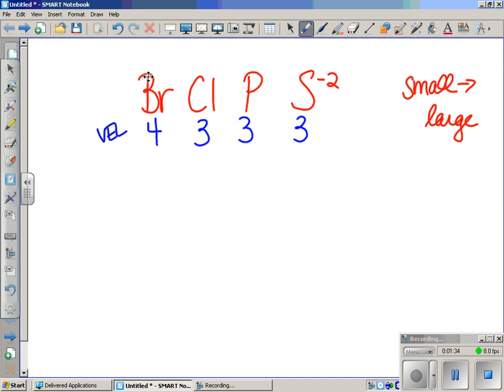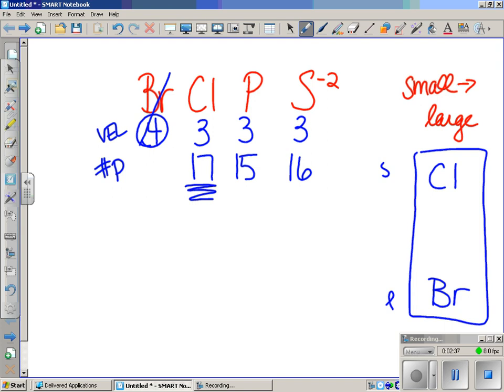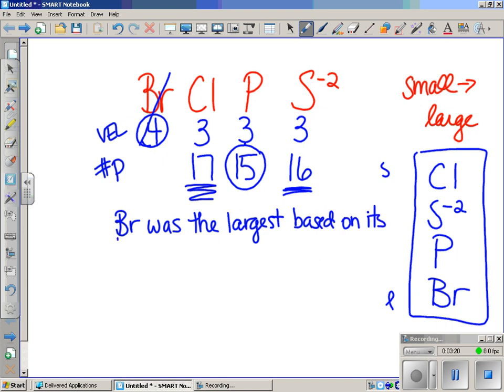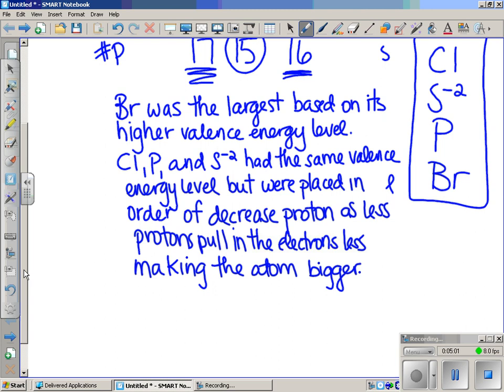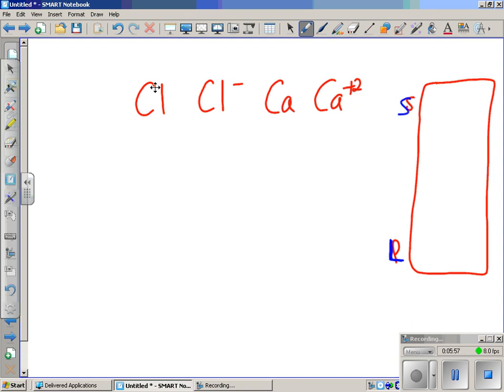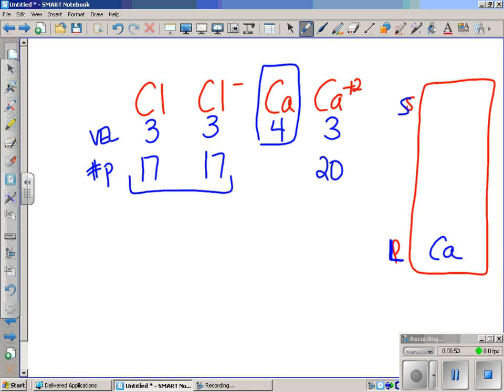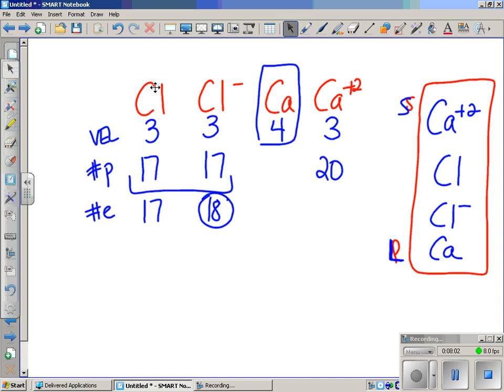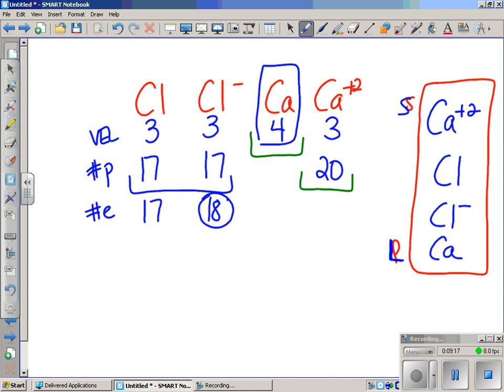Atomic and Ionic Size Examples Video Lesson